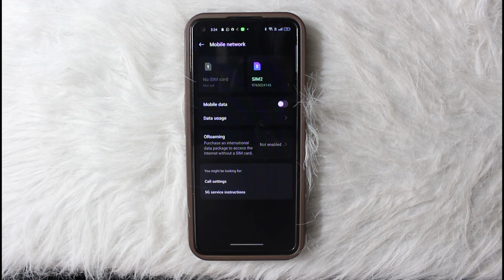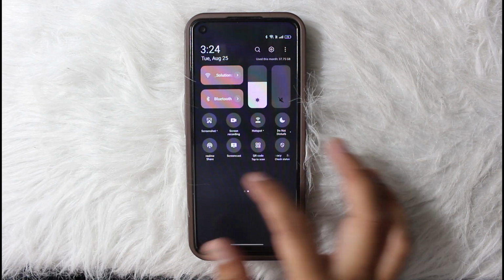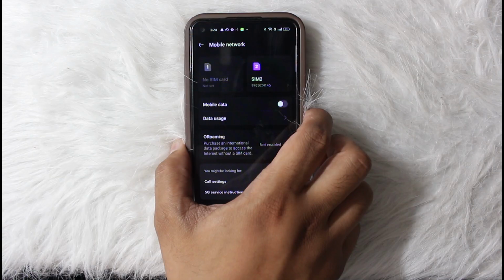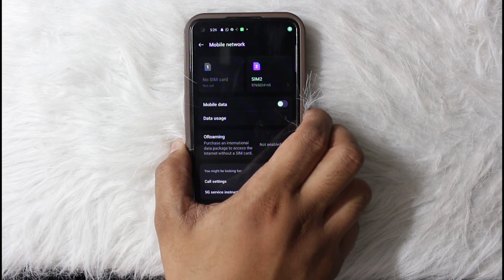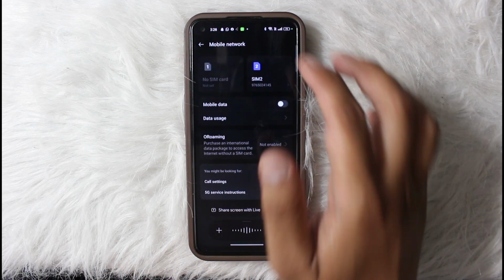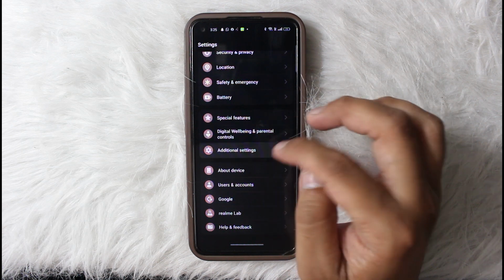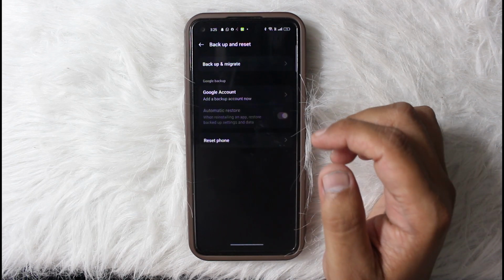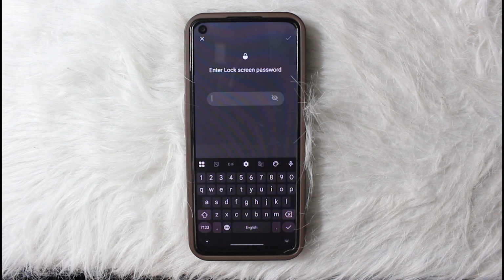How to Fix Mobile Data Not Working on Realme 2026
Learn how to fix mobile data not working on Realme 2026 Gui with these simple troubleshooting steps. If mobile data is turned on but you cannot access the internet, your connection keeps dropping, or apps are not loading over cellular data, this guide will help you troubleshoot the issue.

Follow the steps to check mobile data settings, network mode, SIM settings, APN configuration, data limits, and other common causes of mobile data problems on your Realme device.